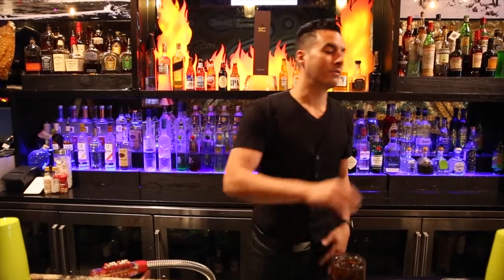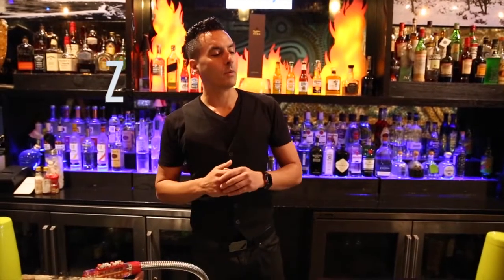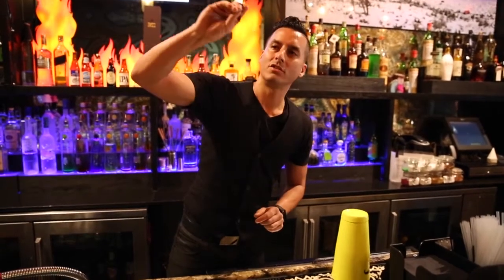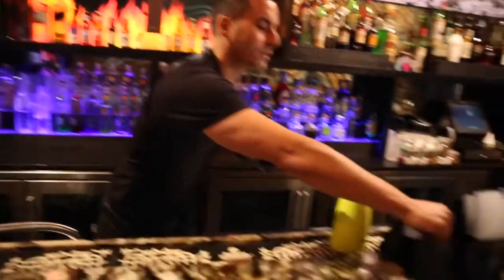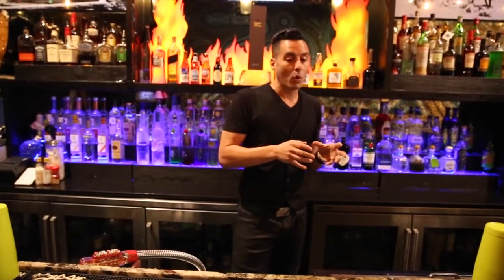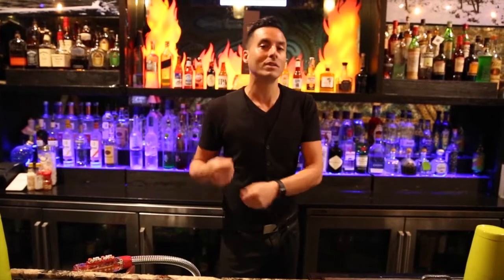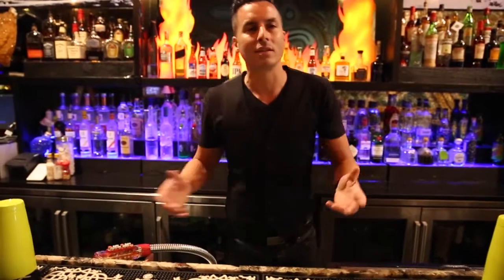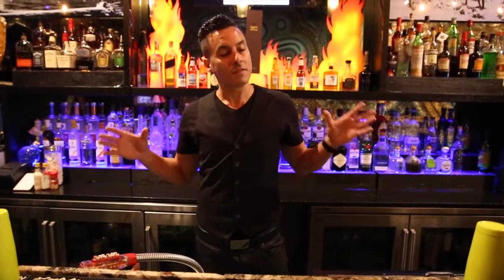Move 'Z' explained ('working flair')